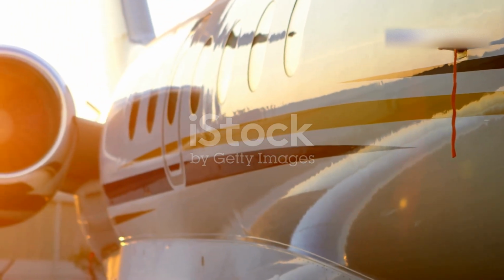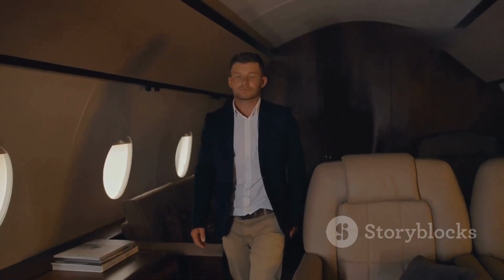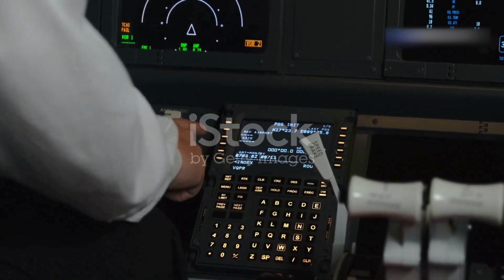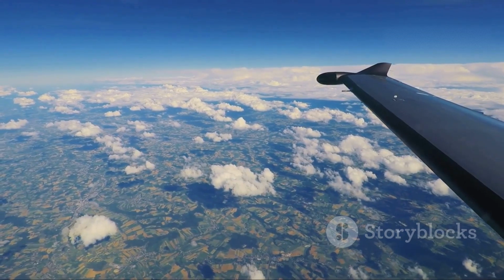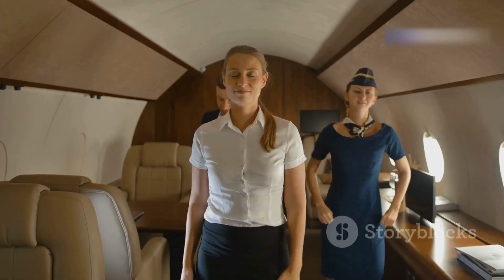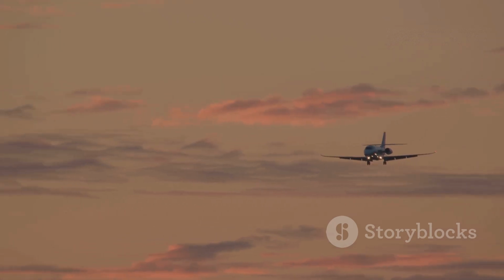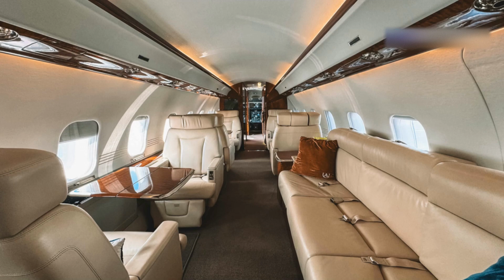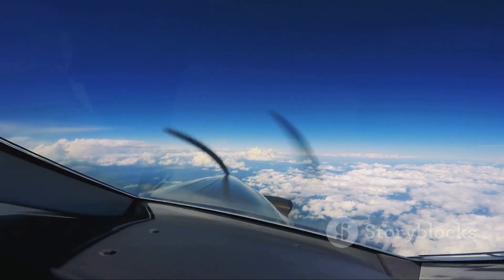Key Features of the Learjet 55: Inside the World of Private Jets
Step inside the world of luxury aviation as we explore the key features of the iconic Learjet 55! This private jet combines elegance with cutting-edge technology, offering an unparalleled flying experience. From its spacious cabin designed for comfort to its impressive range and speed, the Learjet 55 sets a high standard in private travel. Discover the sleek exterior, stunning interior finishes, and advanced avionics that make this aircraft a favorite among business and leisure travelers alike. Join us as we delve into what makes the Learjet 55 a symbol of sophistication in the skies.

OUTLINE:

00:00:00 Welcome Aboard!
00:00:28 Room with a View
00:01:08 Brains and Beauty
00:01:53 Going the Distance
00:02:31 Speed Demon
00:03:08 The Lap of Luxury
00:03:54 Until Next Time

Welcome to CAPTAIN SAGAR! 🛫 This channel is dedicated to providing educational content about aviation, flight training, and pilot exams. The information shared here is based on my personal experience and knowledge as a pilot. While I strive to ensure the accuracy of the content, it is important to note that aviation regulations and procedures can vary by country and are subject to change. Always consult official sources and professional advice before making any decisions related to aviation. The views and opinions expressed in the videos are my own and do not represent any official aviation authority or organization. Fly safe and enjoy the journey! ✈️